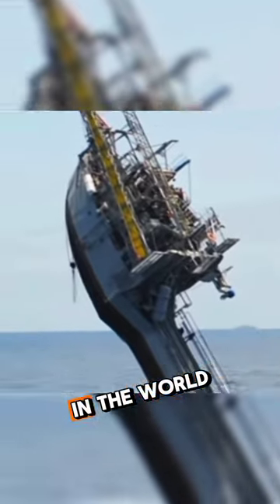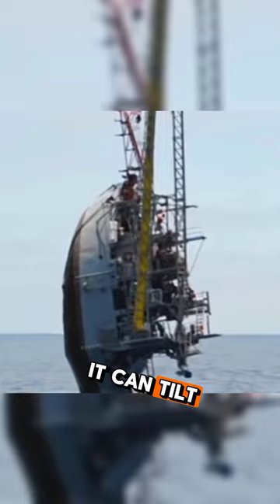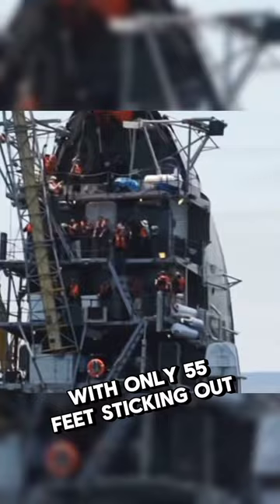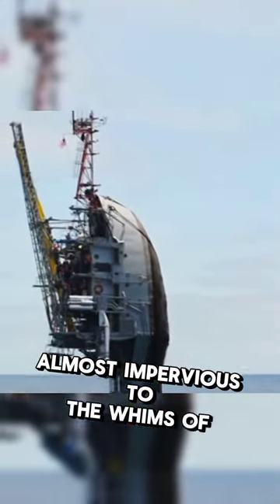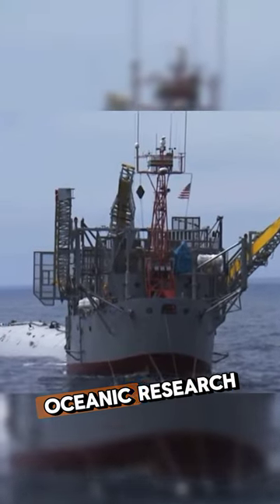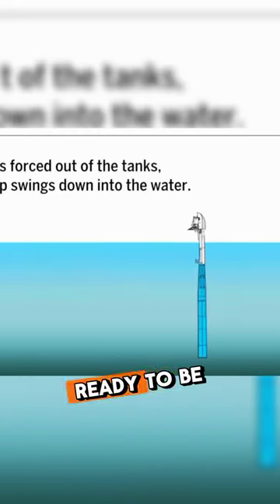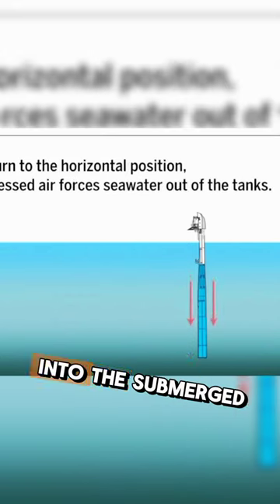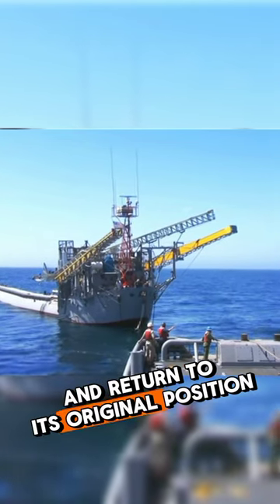The most unique vessel in the world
Follow for more